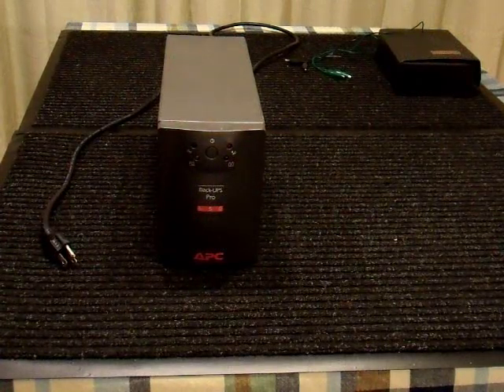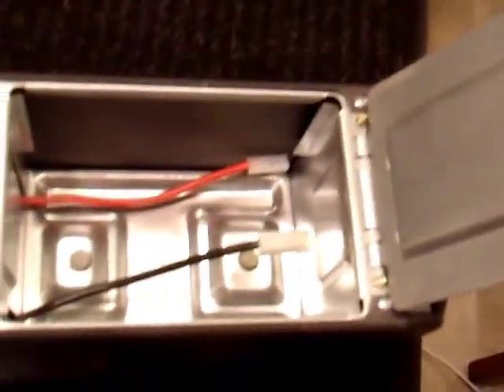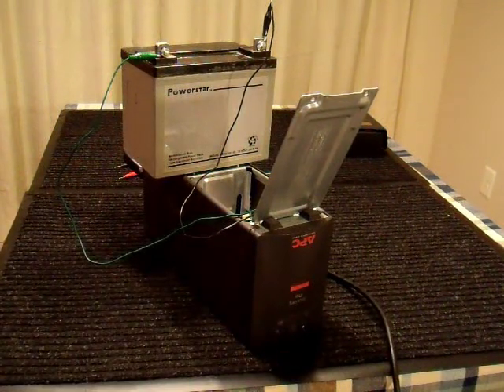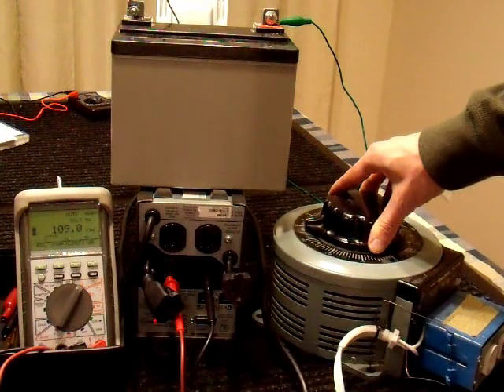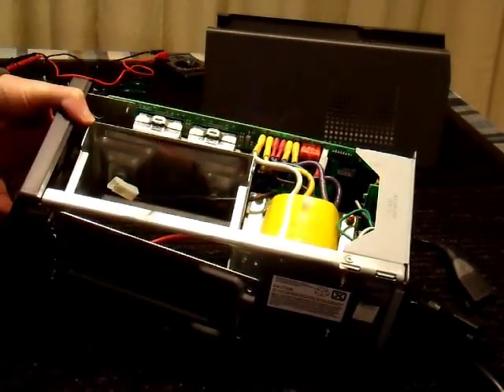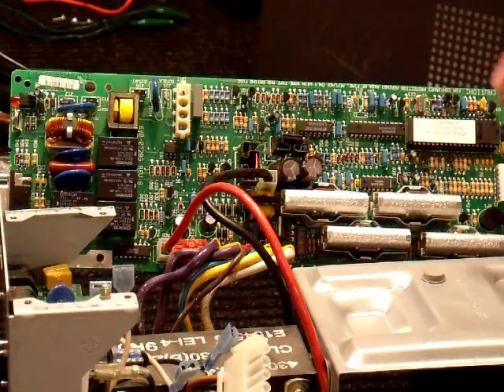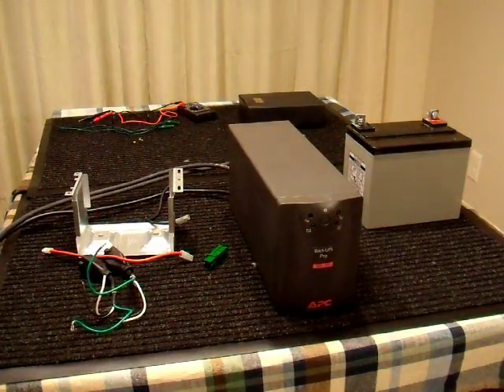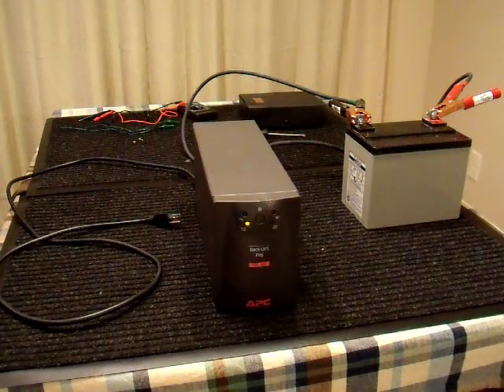UPS to Inverter Conversion APC Back UPS 650 Part 1 of 2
In this series I convert an APC Back UPS 650 into a standalone inverter / battery maintainer / UPS / power conditioner.  I test the unit, do a very general overview of how it works, upgrade it's power and runtime capabilities, and add extra cooling while explaining how and why I did each step along the way.

I enjoy tinkering with old equipment and thought I'd make two projects out of one by creating this video at the same time.